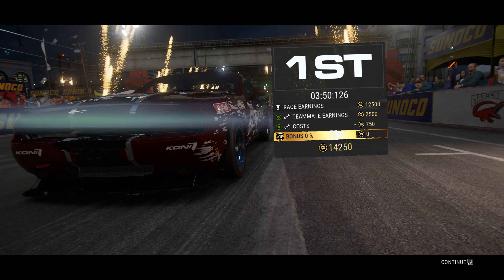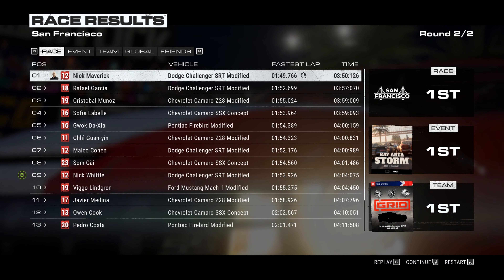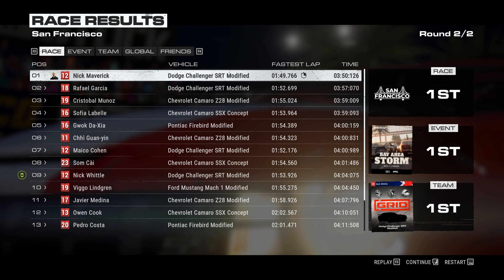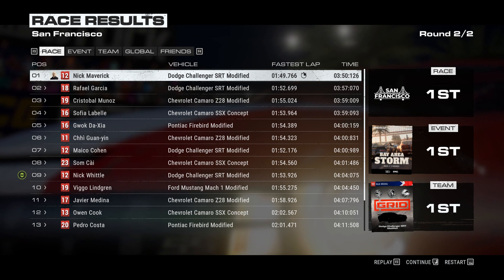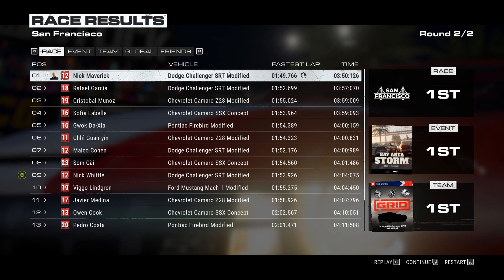(4K) 018. GRID 2019 (2019-11-02)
GRID 2019 for PC
Career Mode
Medium Settings 1080p

Compressed in x265 (better quality, smaller size)

On-Board with FANATEC Porsche Carrera Wheel+Stand

Overall impressions
The game has good, but not perfect graphics, with good handling, but tracks from previous versions of GRID.  Force feedback effects in steering wheel are weak and will not excite you.  If you have played the previous GRID games you will feel cheated as it feels like a reboot of the game.  Easy difficulty is a piece of cake. Hard is somewhat challenging, but Medium is what you are looking for.  Crashes and trading of paint are present in every corner, it is almost impossible to finish a race in perfect condition.

PC Specs
Operating System Microsoft Windows 10 Enterprise x64 Build 1903
Maximum Graphics settings used

CPU Type: Intel(R) Core(TM) i7-7700K CPU @ 4.20GHz (4 CPUs, 8 Threads)
CPU Type QuadCore Intel Core i7-7700K, 4.9 GHz (49 x 100)
CPU Alias Kaby Lake-S

Motherboard: Gigabyte GA-Z270-HD3P  (2 PCI, 2 PCI-E x1, 2 PCI-E x16, 1 M.2, 4 DDR4 DIMM, Audio, Video, Gigabit LAN)

System Memory Corsair Vengeance LPX CMK16GX4M2B3200C16 32 GB DDR4 @ 3200MHz
Profile Name Enthusiast (Certified)
Memory Speed DDR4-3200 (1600 MHz)

Video Adapter #1: Intel(R) HD Graphics 630  (1 GB)
Video Adapter #2: NVIDIA GeForce GTX 950  (2 GB)
Monitor Dell P2719H (Display Port) [27" IPS W-Led]